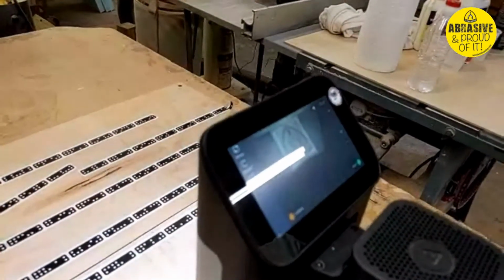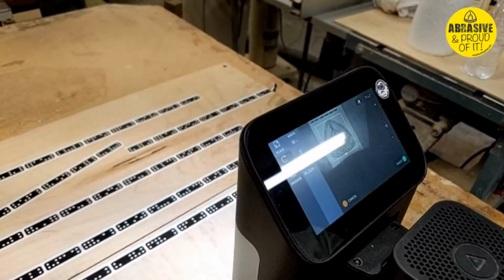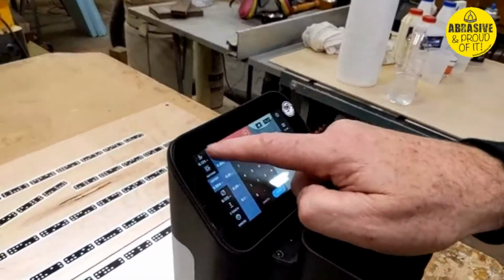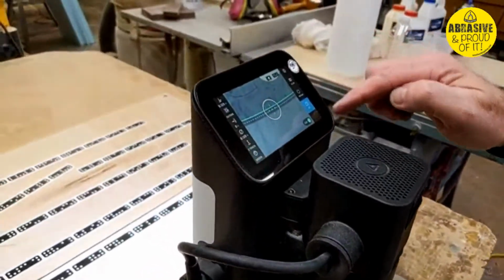Shaper Origin - Klingspor’s Woodworking Extravaganza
Join us with Andy Birkey as he shows us one of the ways to utilize your Shaper Origin